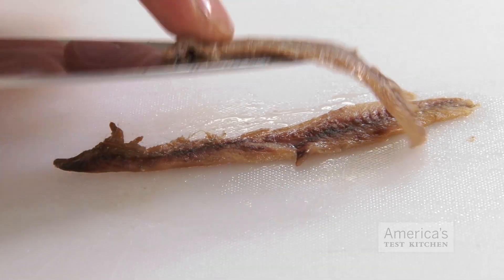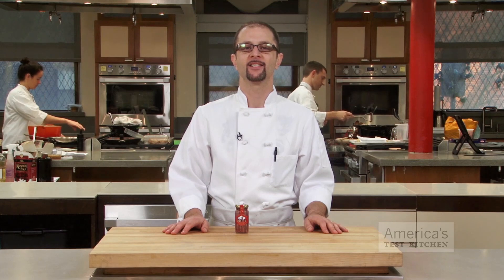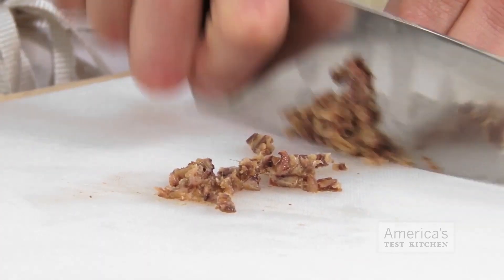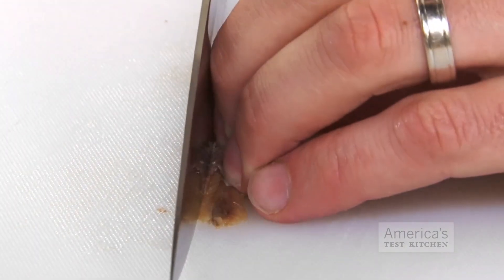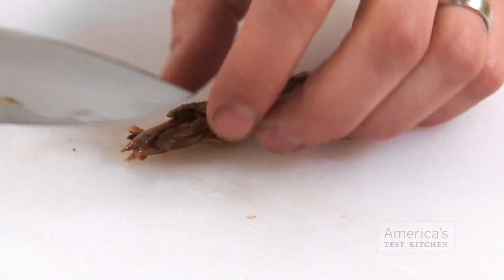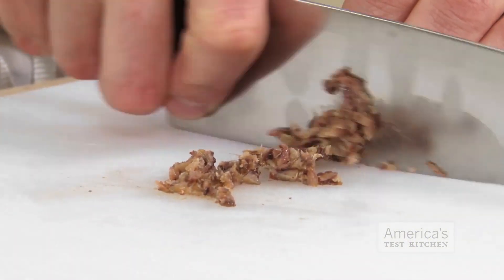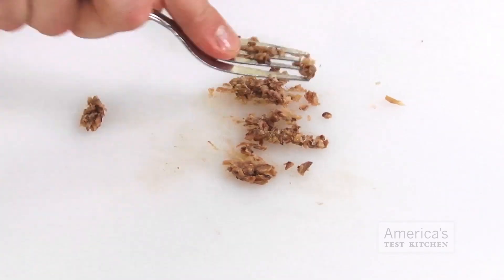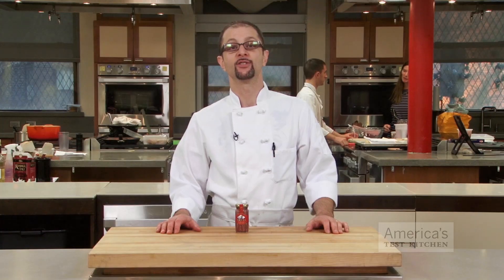Super Quick Video Tips: How to Make Your Own Anchovy Paste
Give your dish all the deliciousness with none of the fishiness.